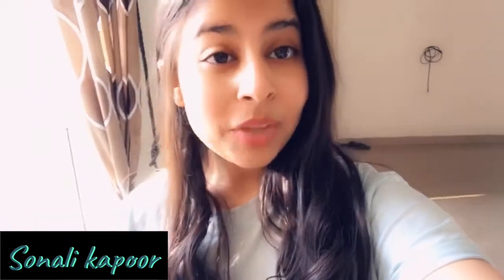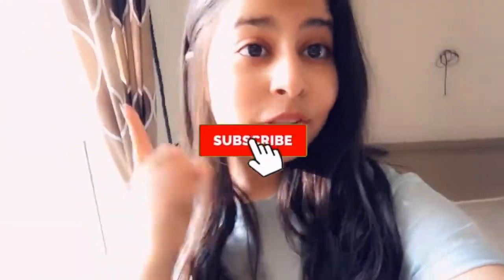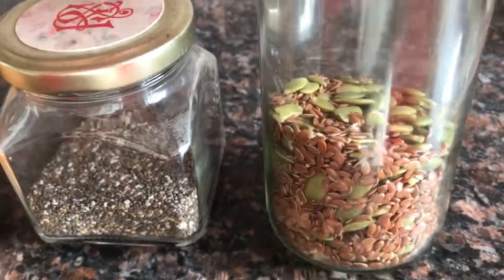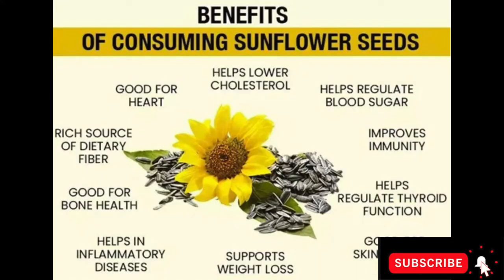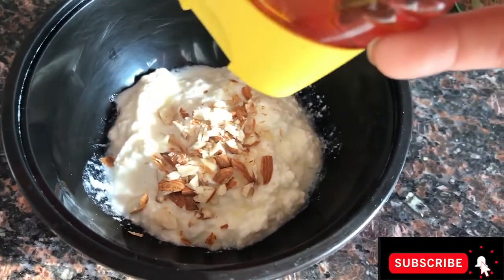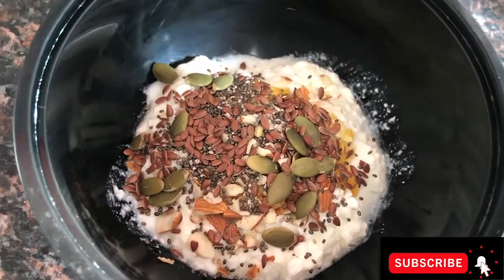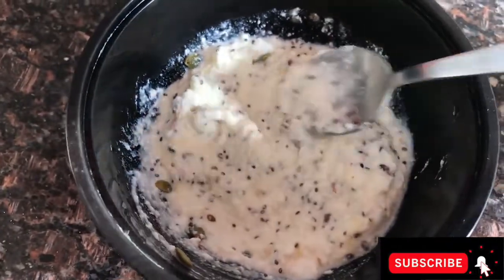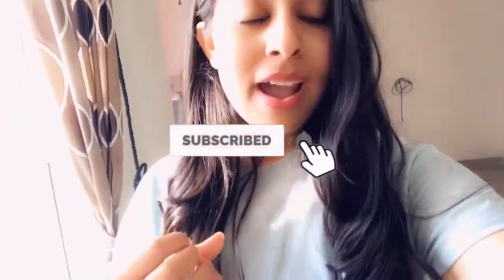How to make healthy Smoothie at home🤫♥️SONALI KAPOOR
Hello Everyone,
So one of my subscribers requested that I make this video.
I love having this smoothie. It is yummy and has so many benefits as well.
Do try it out and it will take only 1-2 mins for you to prepare it.
You can add any or every type of nuts or seeds you like.
You can even add fruits to it.
I have just shown you the basic steps.
Do give me other ideas as well.
I love reading your mails and dm's.